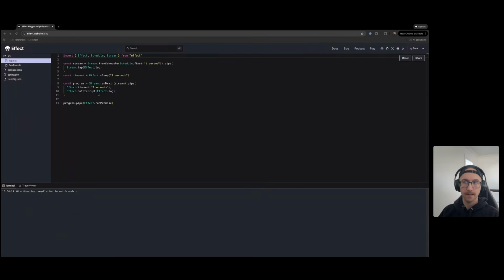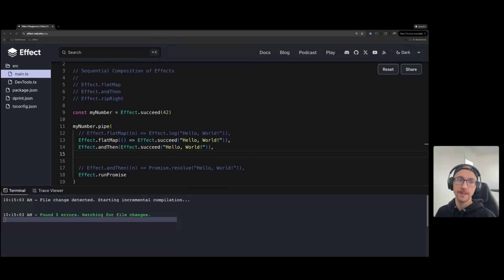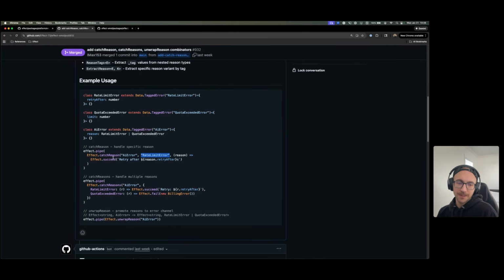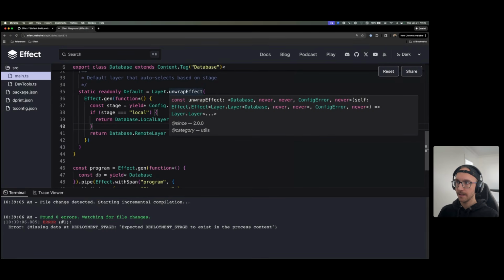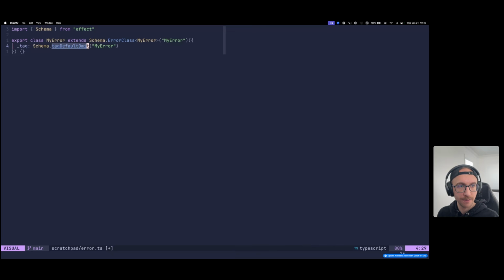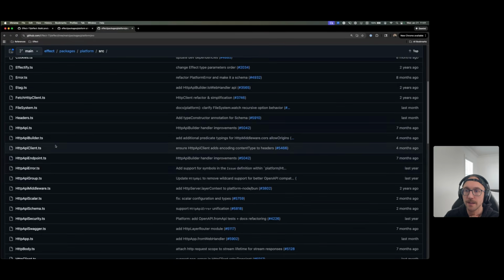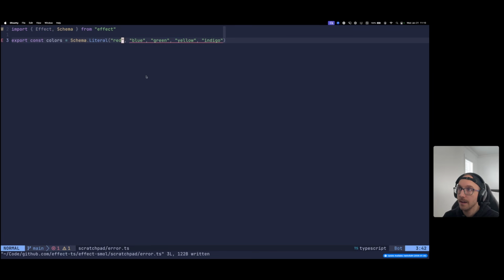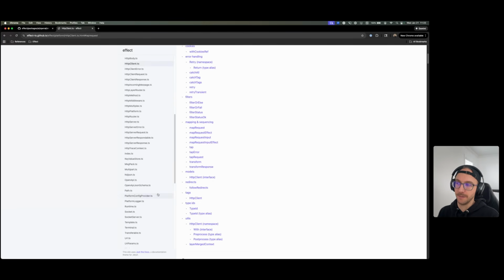andThen vs flatMap, HTTP Client vs HTTP API, AI workflow and Ralph, etc. (Office Hours 13)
In this Office Hours session, Maxwell Brown covers a bunch of practical Effect questions, starting with sequential composition (flatMap, andThen, and why zipRight disappears in Effect 4.0), then moving into HTTP tooling, error handling, and some v4 repo/tooling updates.